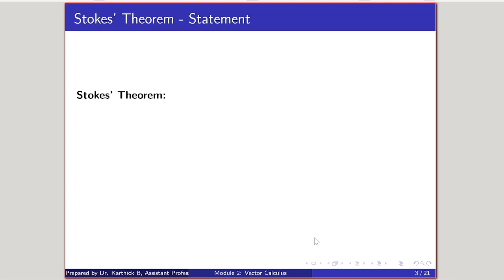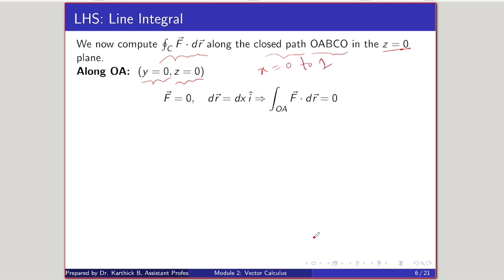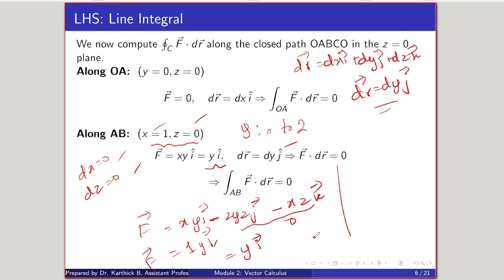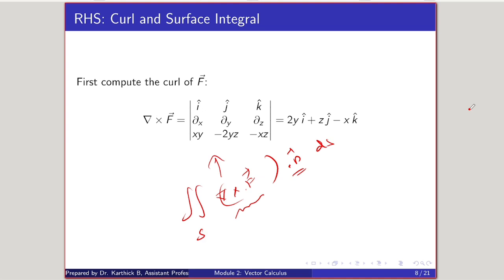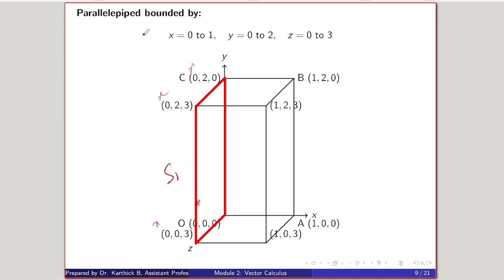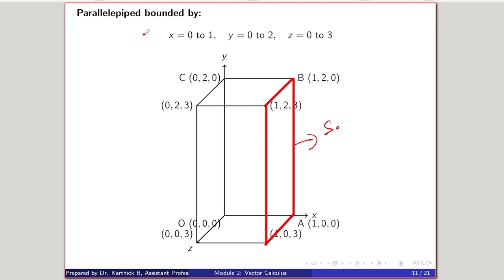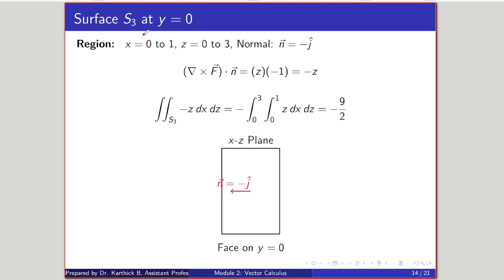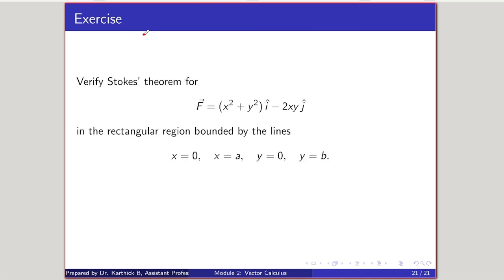Stoke's Theorem | Advance calculus & Complex Analysis